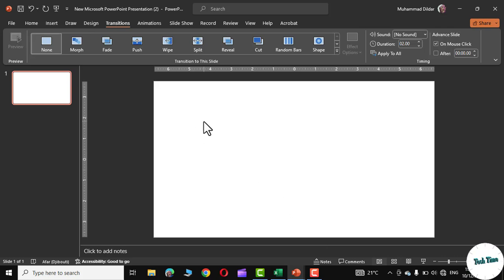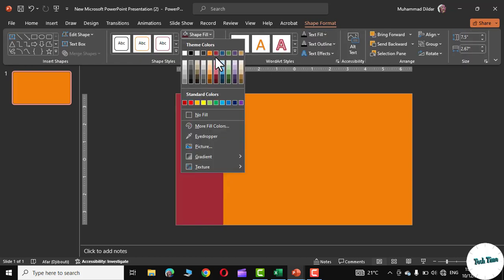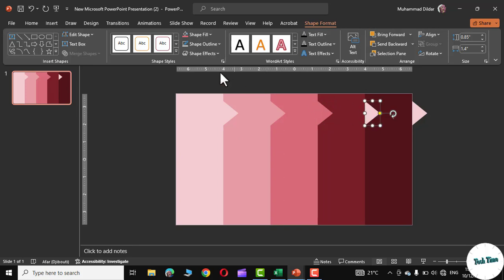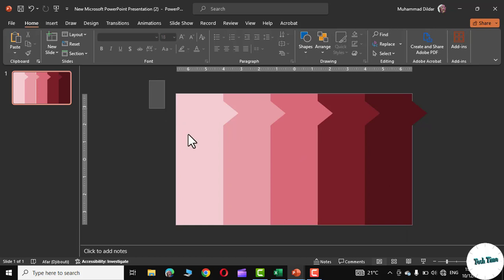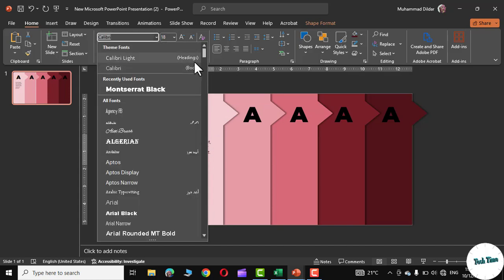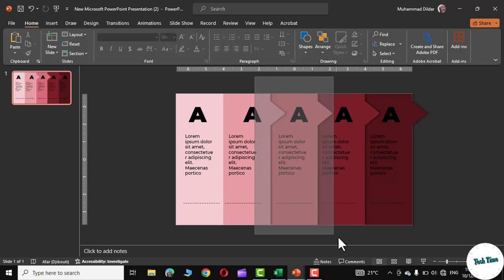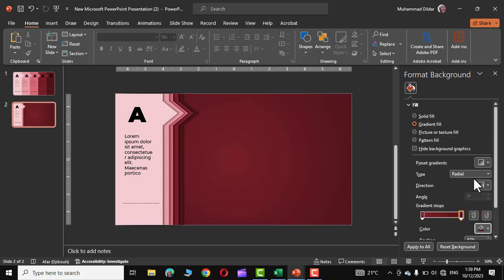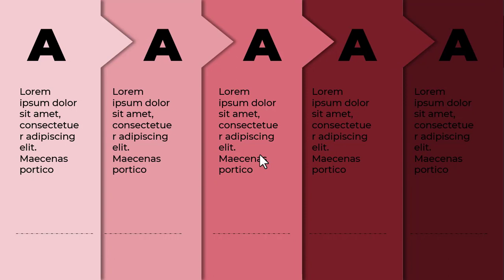five Steps PowerPoint presentation| how to make beautiful power point presentation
Title: "5 Steps to Perfect PowerPoint Presentations!"

Description:
🚀 Elevate your presentations with these 5 essential steps! From defining objectives to dynamic visuals, we've got you covered. Boost your PowerPoint skills now!